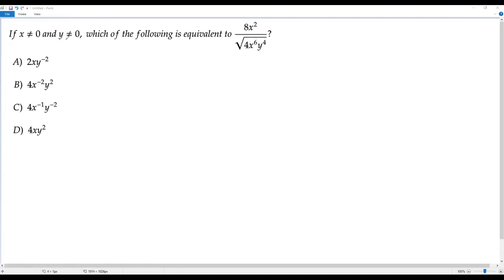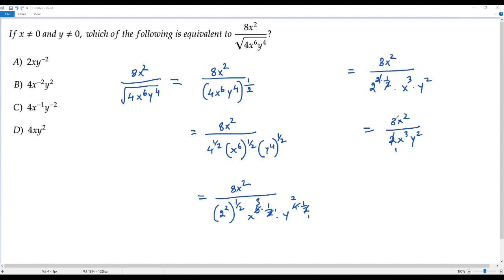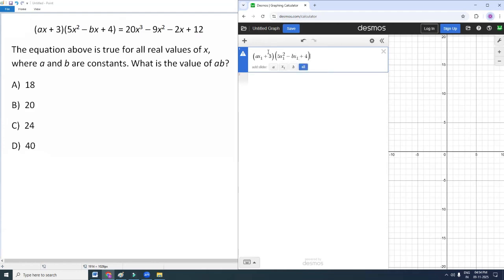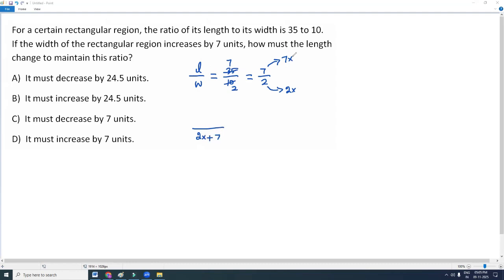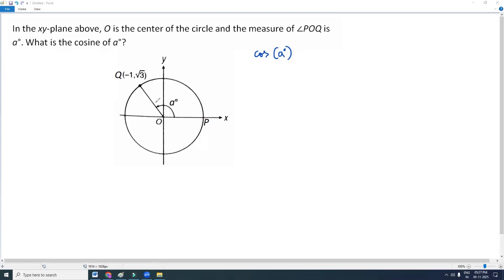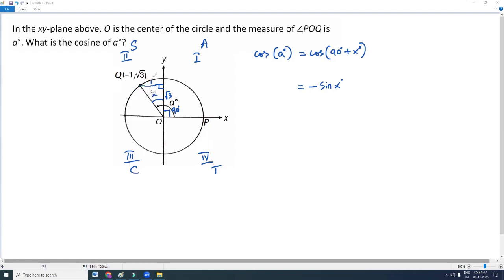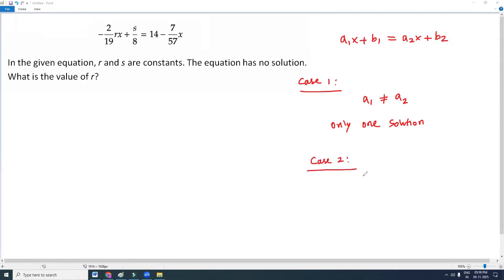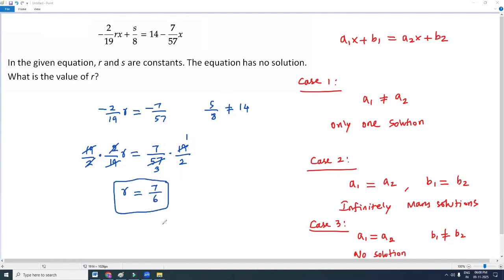Top Math Whiz Reveals Best SAT Techniques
Looking to ace the SAT math section? Watch as a top math whiz reveals the best SAT techniques to help you succeed on test day!